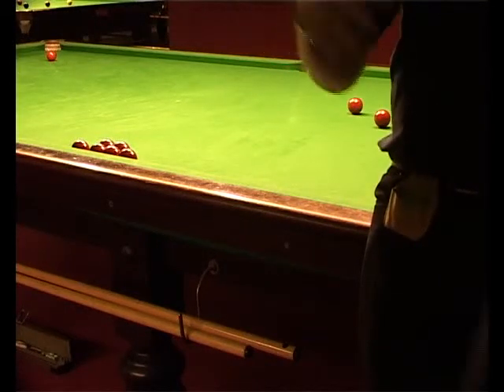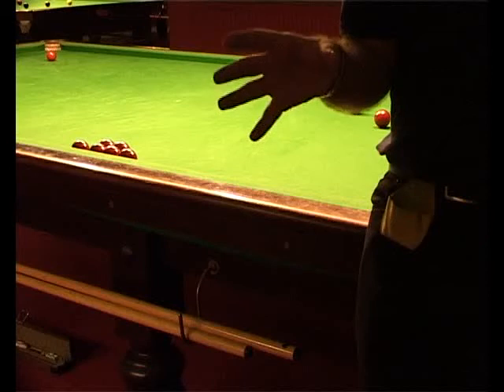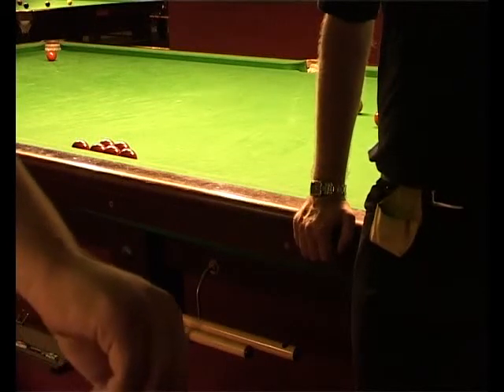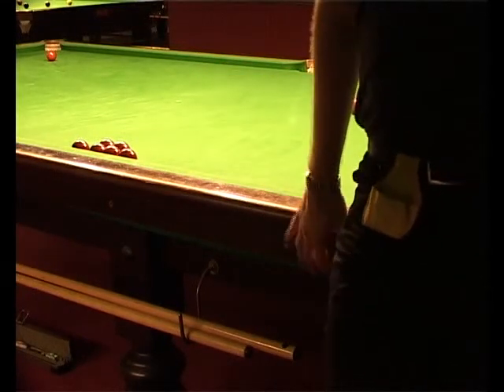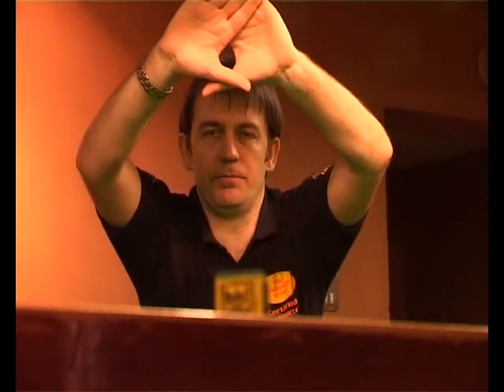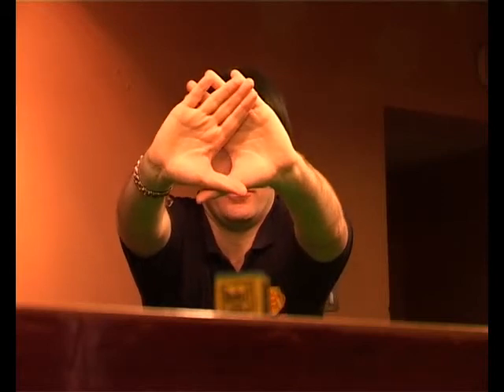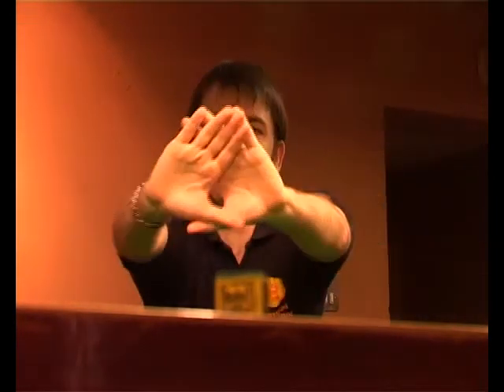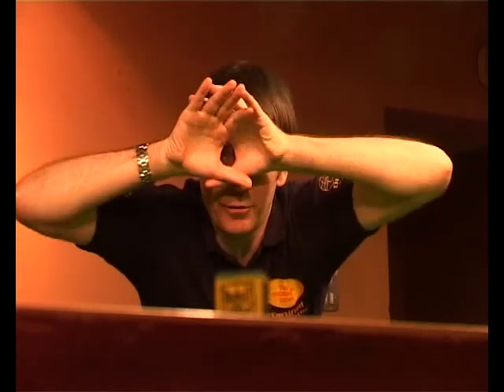TECHNIQUE & AIMING | Grip Hand & then dominant eye test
Snooker Coaching Day With The Snooker Forum
Grip hand
Dominant eye myth exposed